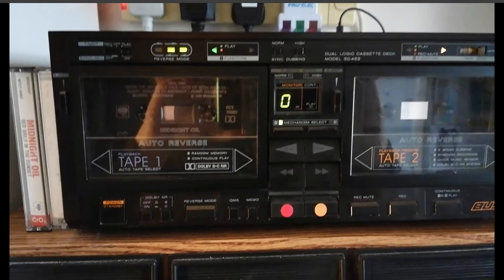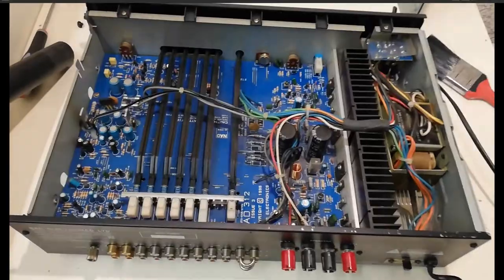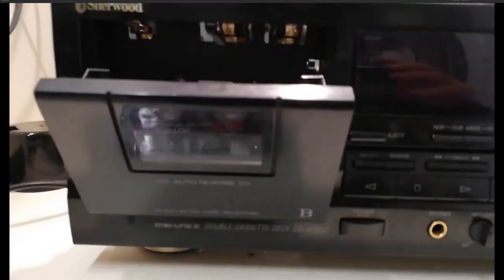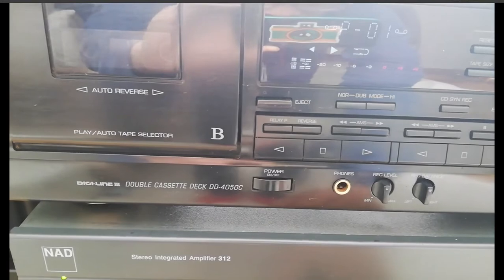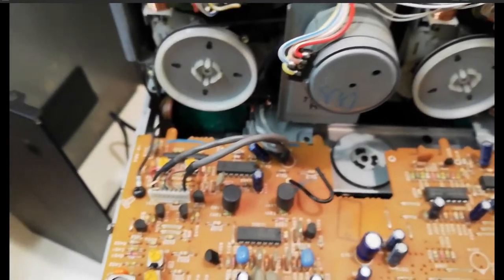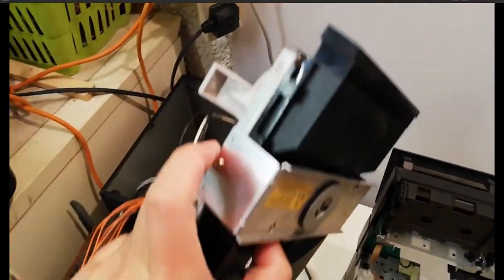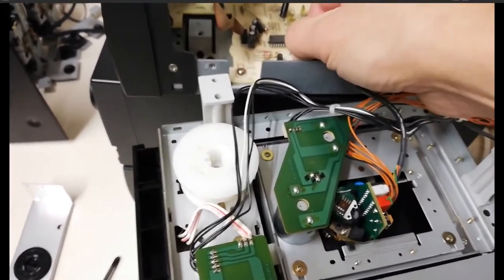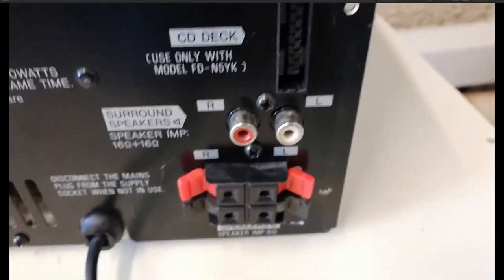Sherwood cassette deck, NAD amplifier, Aiwa NSX D5 clean and repair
Got three devices from Gumtree and eBay for clean up and repair and use in my audio/hi fi project.